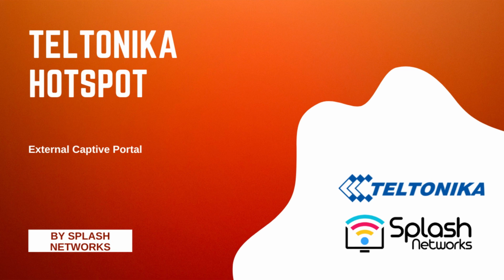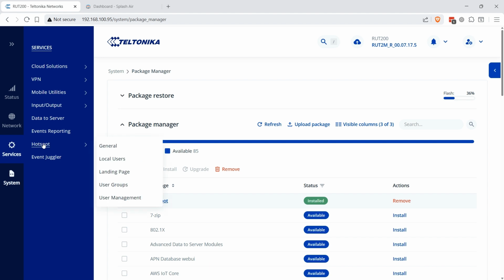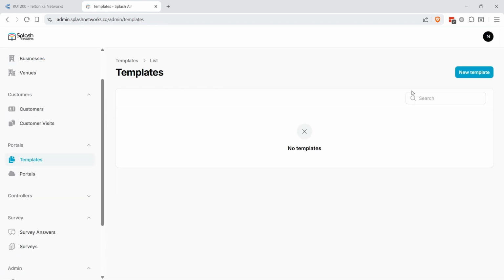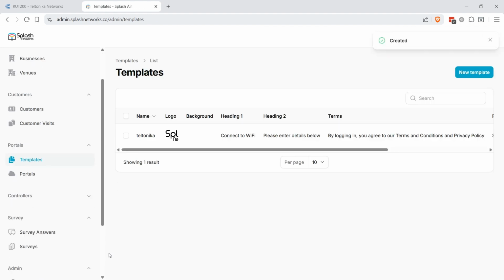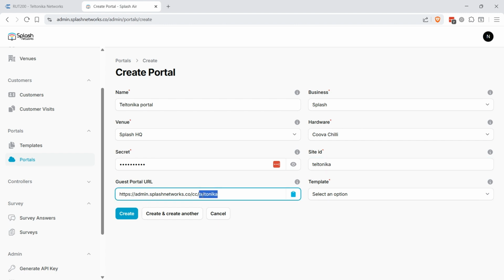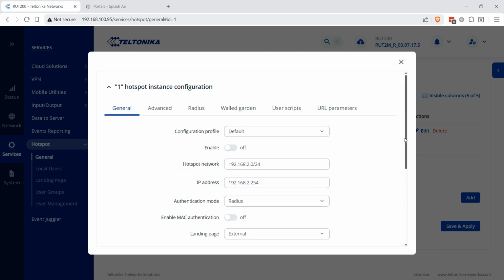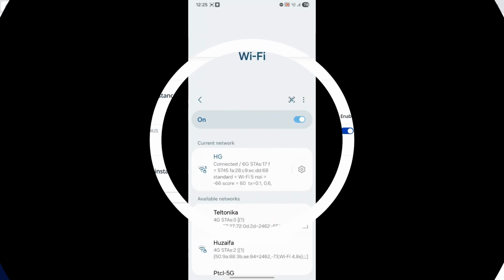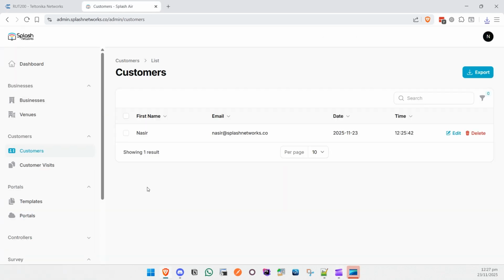How to Setup a Hotspot with External Captive Portal On Teltonika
Setting up a hotspot with an external captive portal and RADIUS on Teltonika

Splash Networks specializes in creating and integrating custom Wi-Fi captive portals.